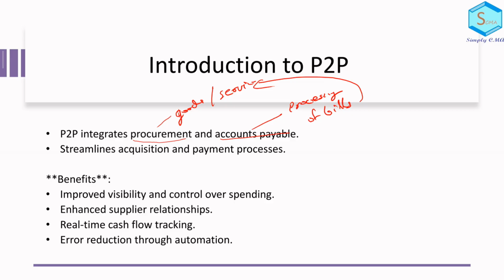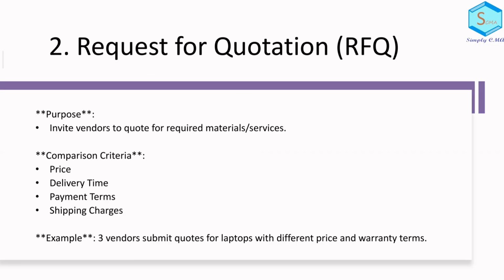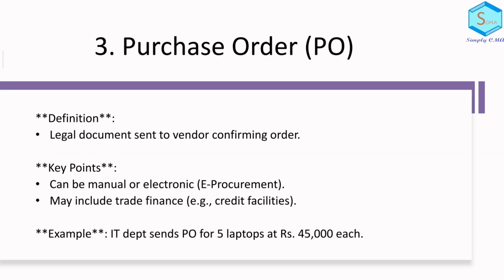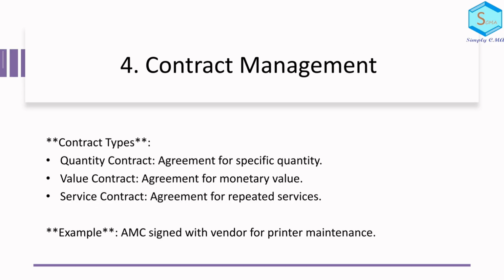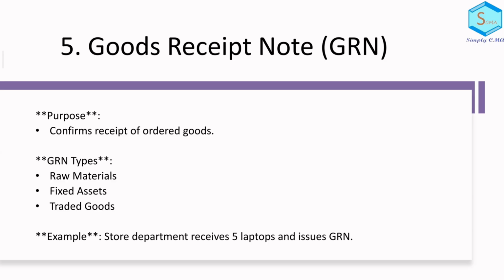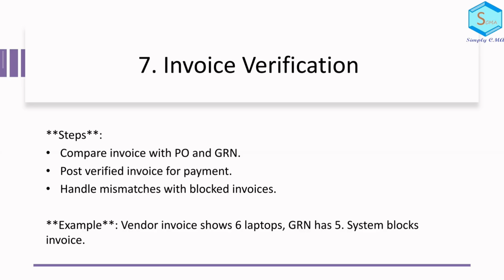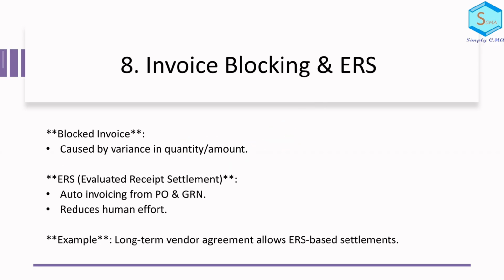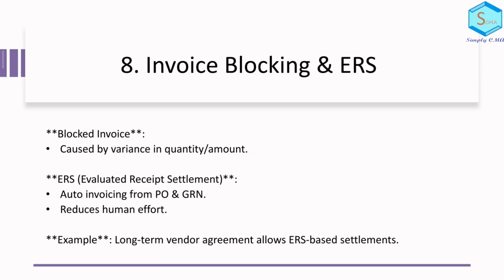Entrepreneurship & Start up [Procure 2 Pay (Part-18)] CMA Final Paper 20C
Entrepreneurship & Start up [Procure to Pay (Part-18)] CMA Final Paper 20C